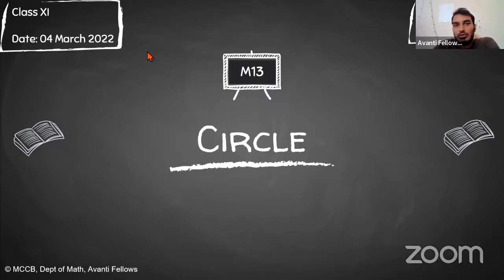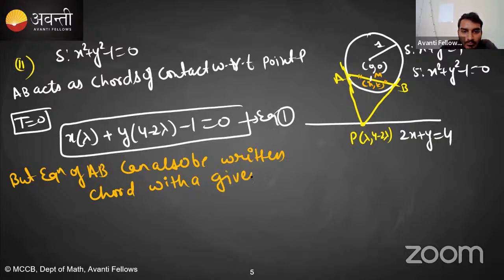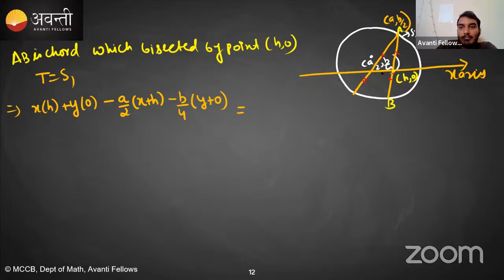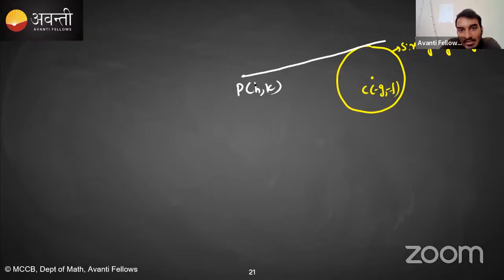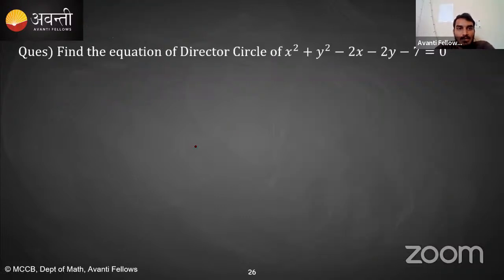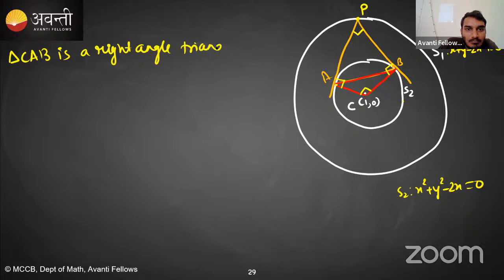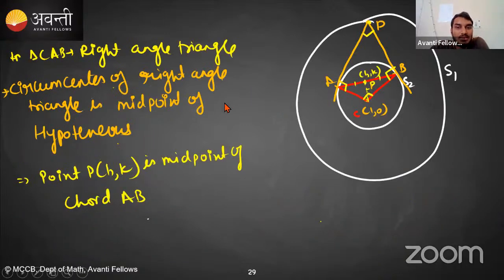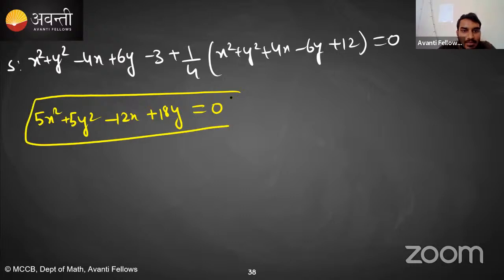[4 March] Maths 11th_Circles L7